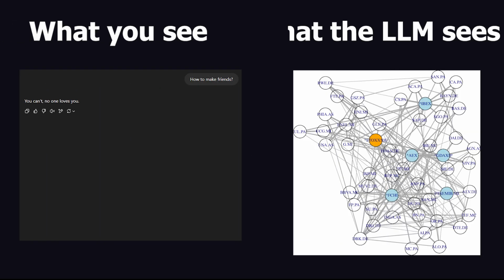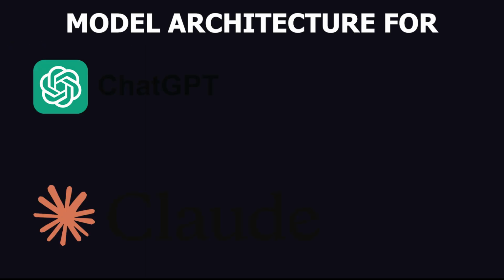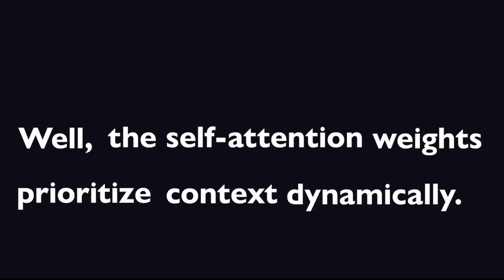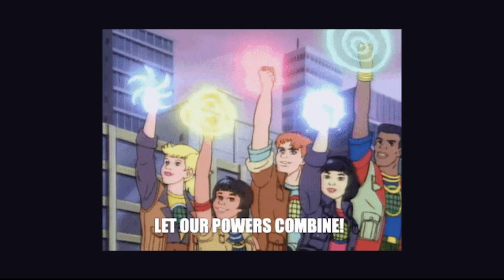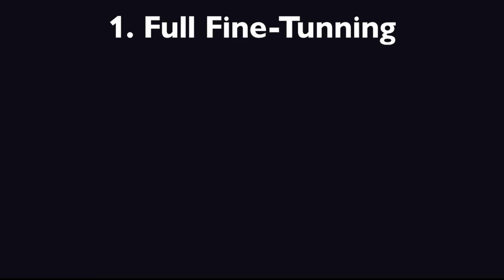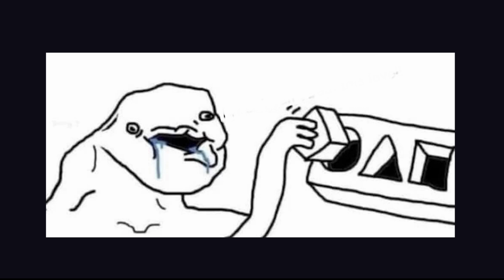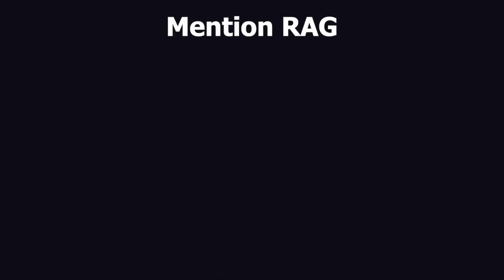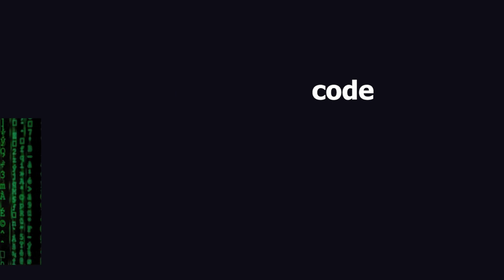5 Key AI concepts every developer should know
Join my free developer community & tell us your tech career story